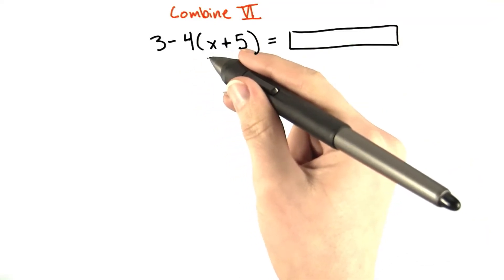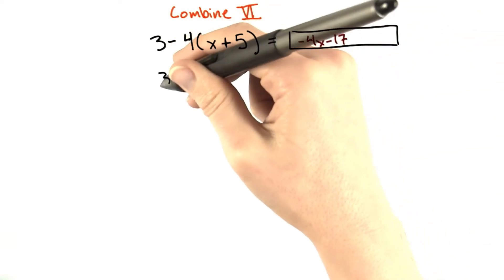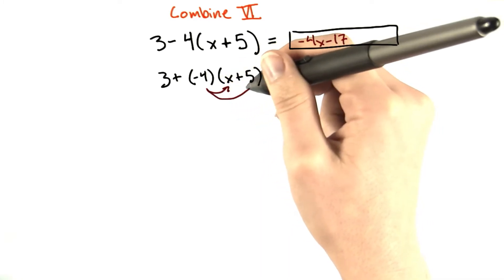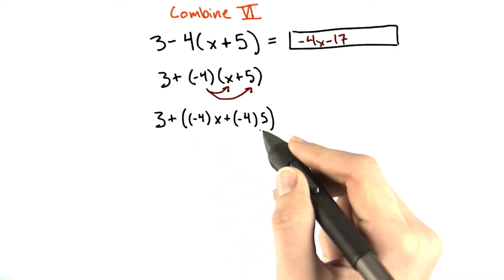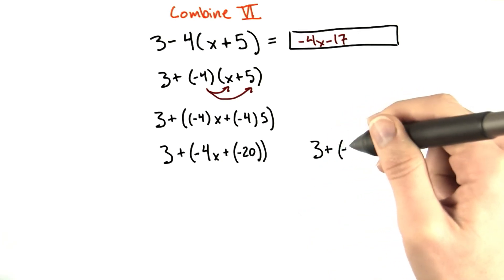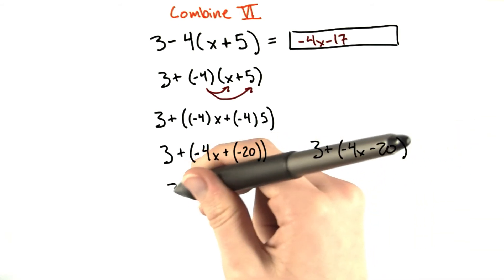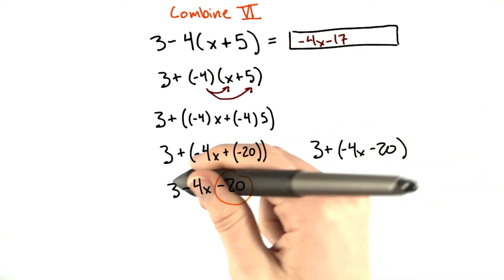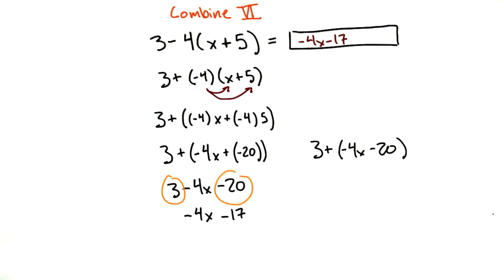Combine VI - Intro Algebra Review